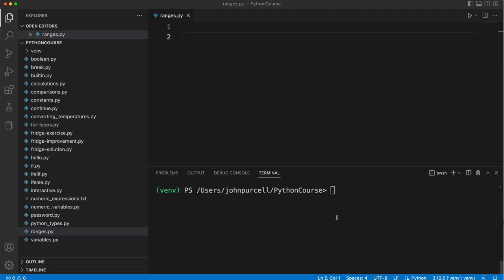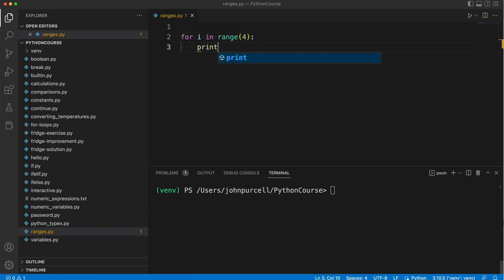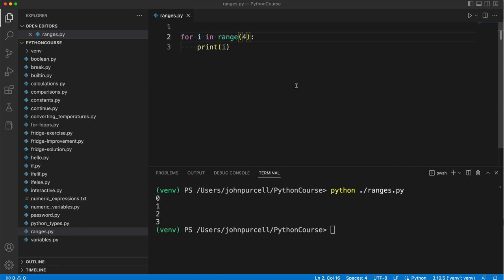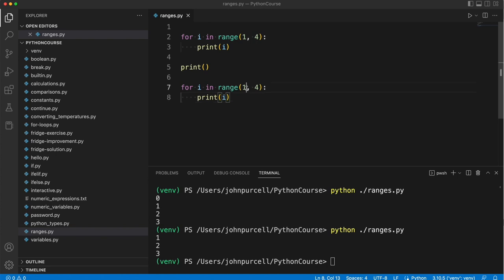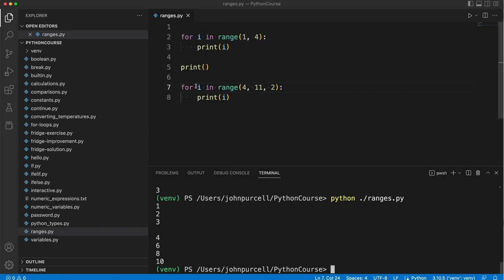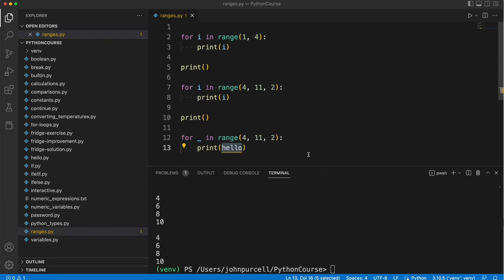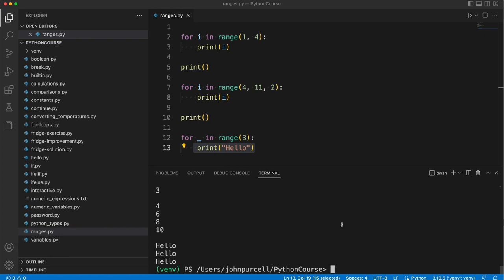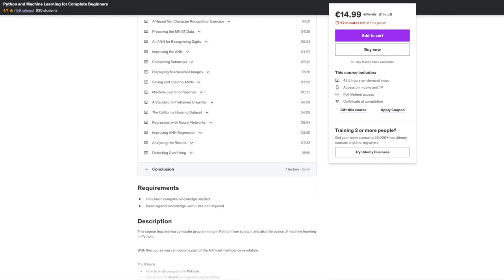Python for Complete Beginners: 0212 Ranges